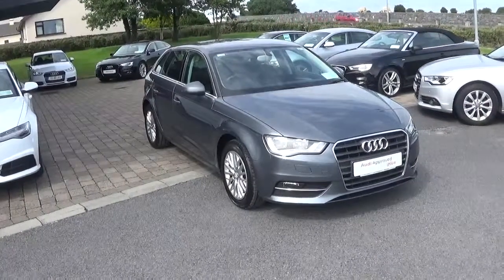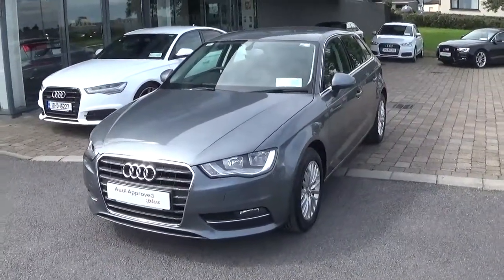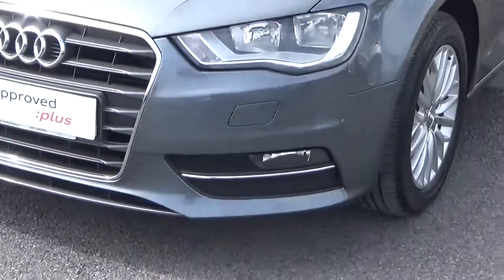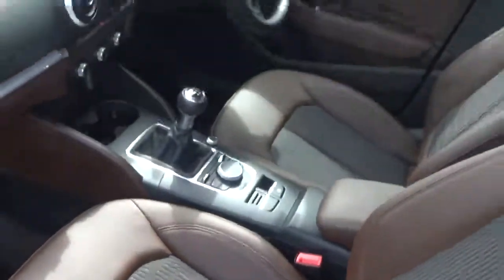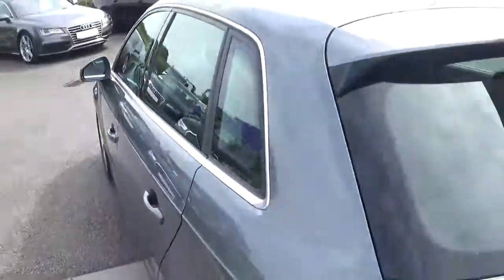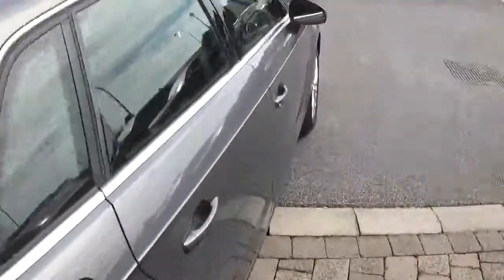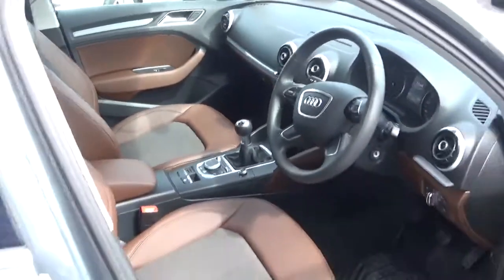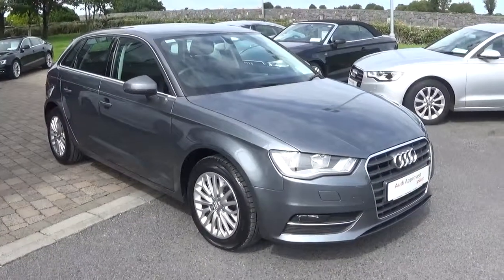CMG Audi Galway 142G369 Audi A3 Sportback 1.6TDI 105hp SE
Finished in Monsoon Grey metallic with a nougat brown leather/cloth interior, this A3 is available for both viewing and test drive at our showroom in Briarhill.